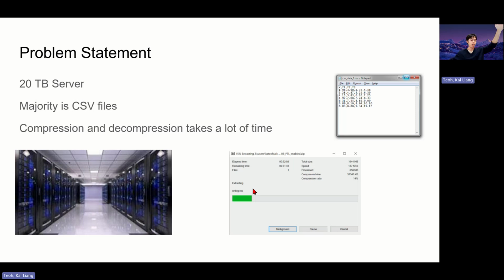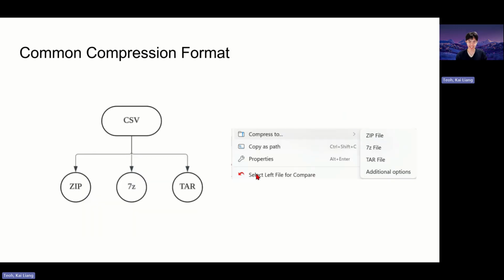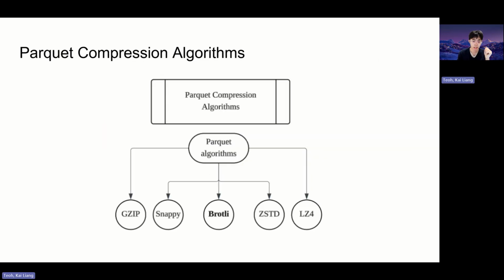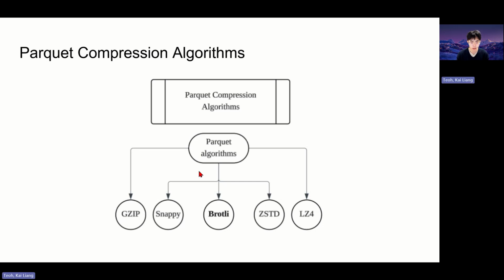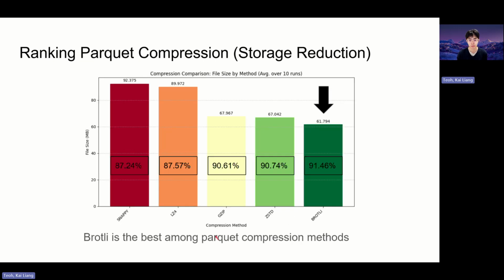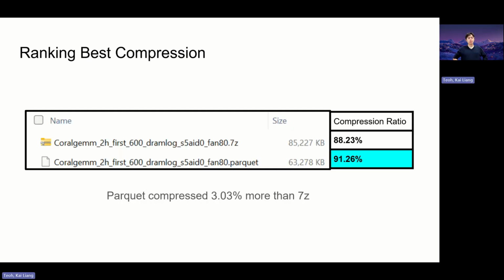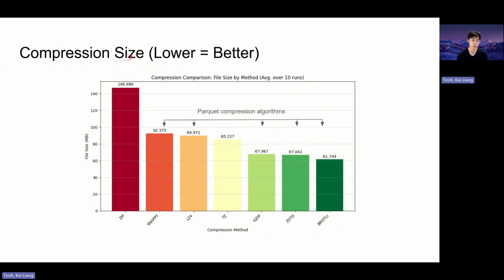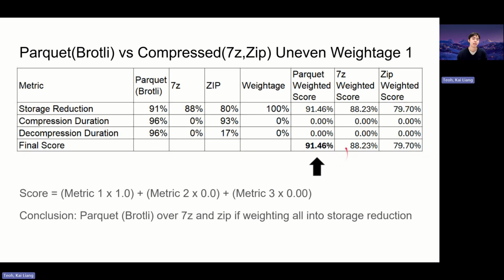Parquet Storage Reduction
One of my Instagram followers was interested in me sharing what I learn from Data Engineering related topics to manage big data. Here I explain what are my findings in my Parquet exploration!